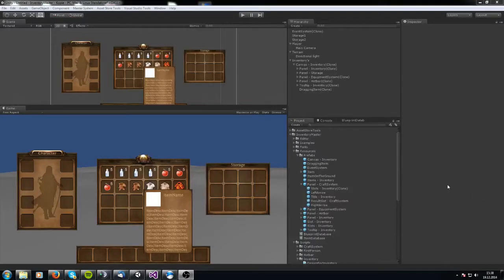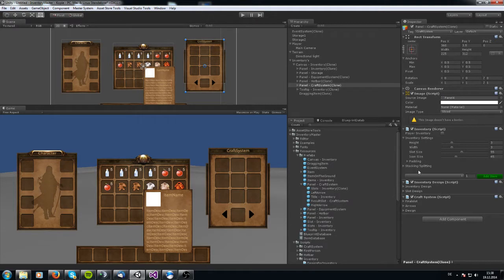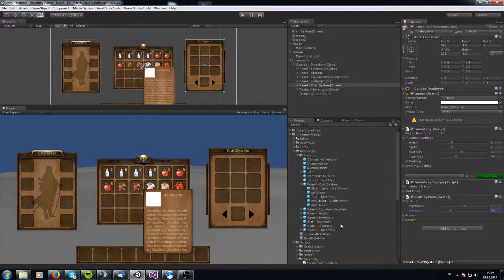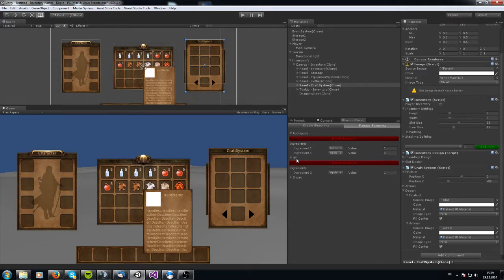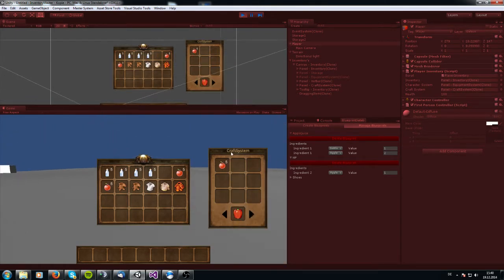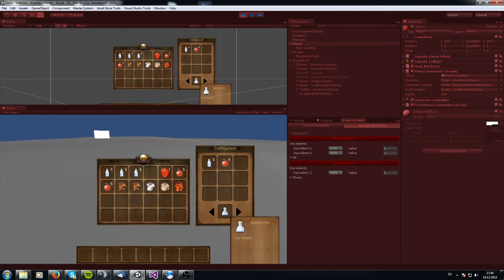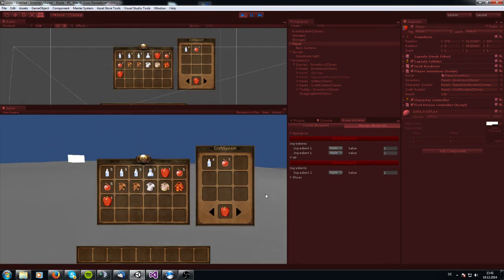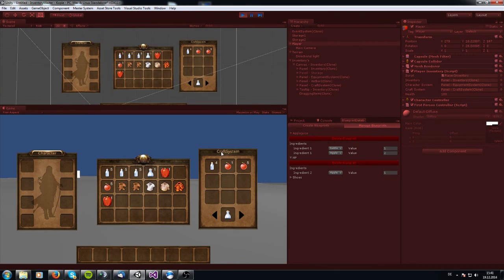*OLD*Inventory Master: How to create a Crafting System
The Inventory Master is written in C#, uses the new UI System 4.6 and is avaibable for 30$ in the AssetStore

The Inventory Master is an Inventory System for first person shooter games, RPG, puzzles and so on.

The Inventory System is working with slots. Every item in the system is dragable, consumable, dropable and wearable. The system is working with an Item database where you can add and manage items. Furthermore are bluebrints possible to create. These blueprints are for the Craft System.
The Inventory Master delivers different types of inventorys. You can create storages, inventorys, equipment/character systems, craft systems and hotbars with one click. Furthermore there is a tooltip for the items.
Every UI element can be customized; that means size, position and design can be changed. Almost everything can be done with the inspector. No scripting is needed.

Features:
-Item database supports unlimited number of items
-Blueprint database supports unlimited number of blueprints
-Inventory supports unlimited number of slots
-storage, inventory, hotbar, craft system and equipment/character system are allready implemented